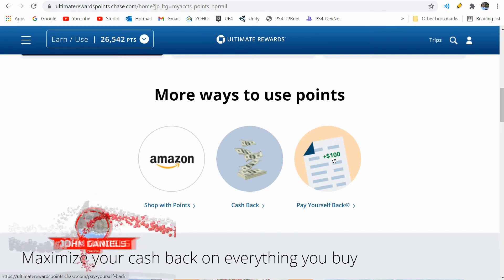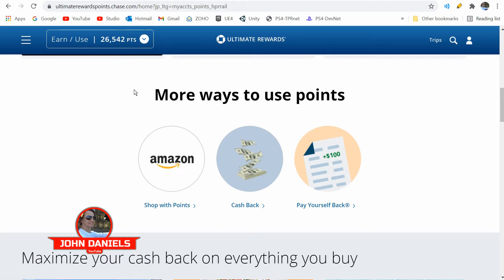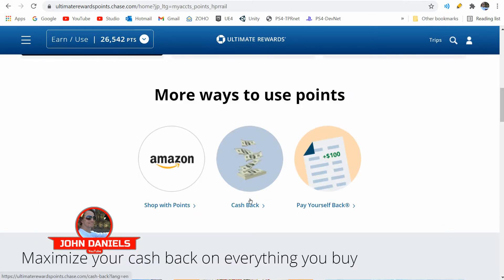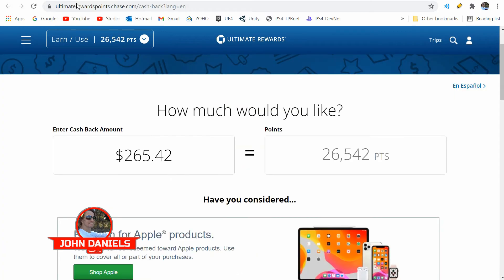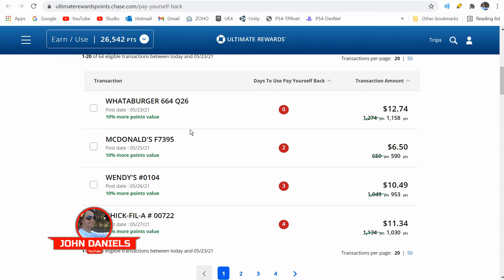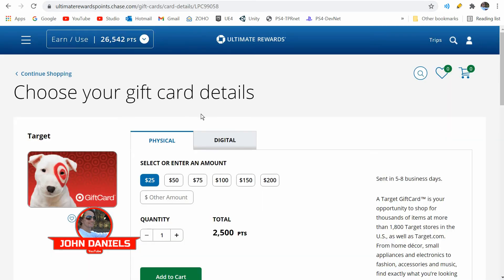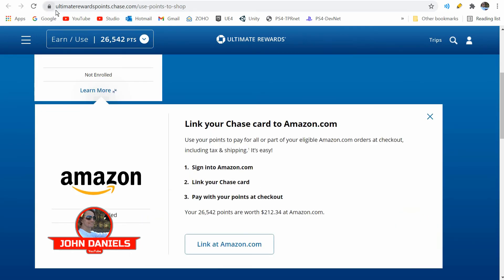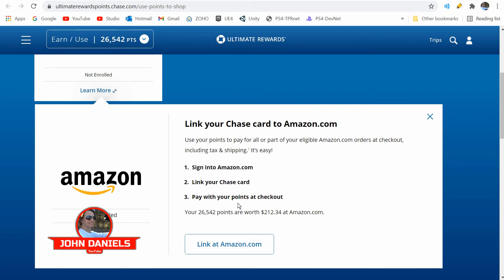Best Way to Spend Credit Card Rewards Points, Best Value, Best Bang for Your Buck